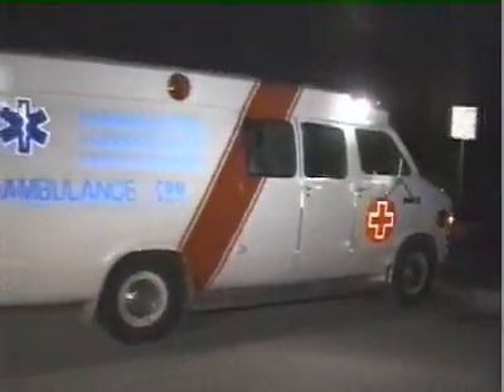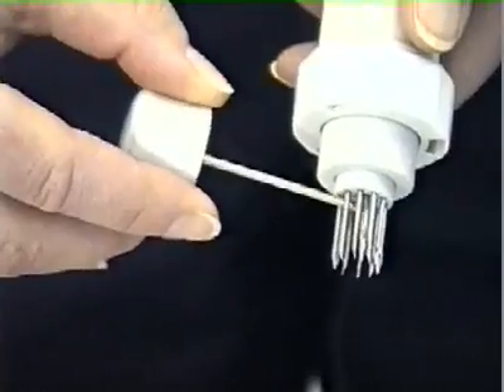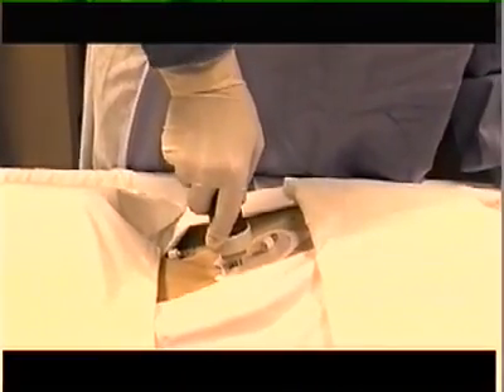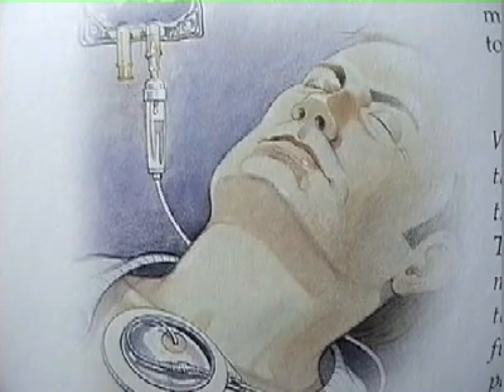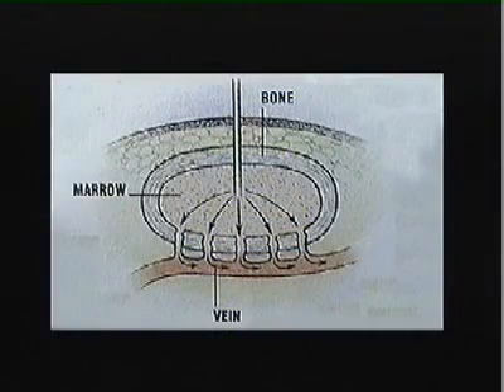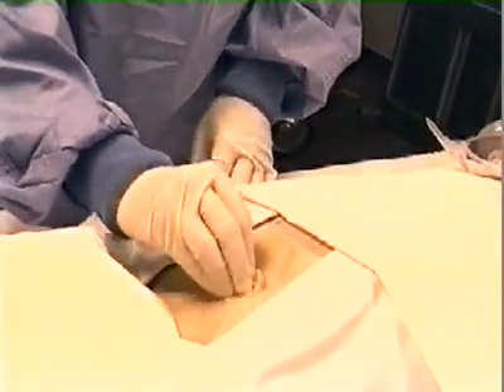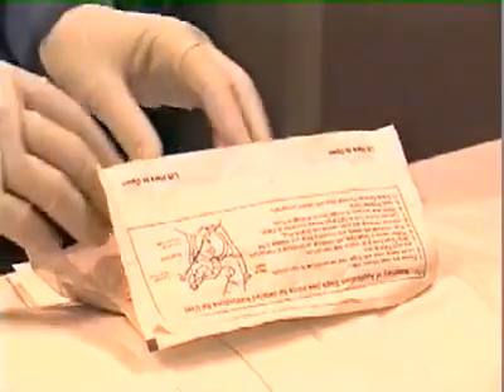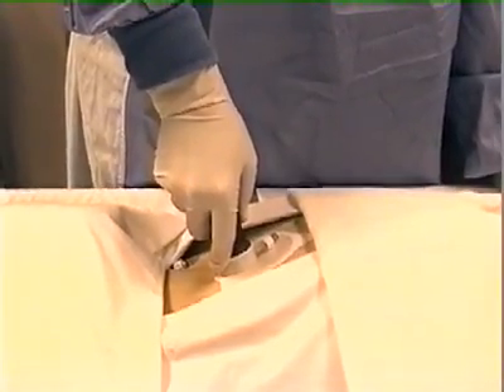FAST1 Training - Part 1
The FAST1 Intraosseous Infusion System from Pyng is the first FDA-cleared IO system designed specifically for use in the sternum during adult and adolescent emergency intervention. When normal peripheral intravenous access fails, FAST1 helps emergency care providers in a hospital or during pre-hospital response quickly establish vascular access and administer emergency fluids and medications safely and effectively through the bone marrow of the manubrium. FAST1 is safe to use in patients 12 years of age and older and can be used during CPR when a cervical spine collar is in place.